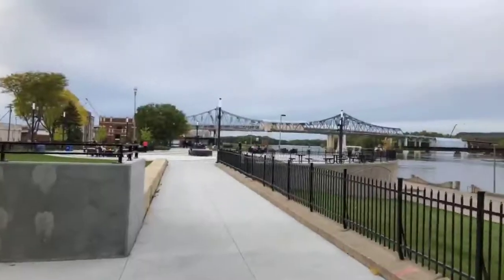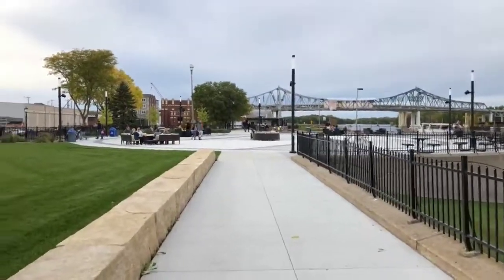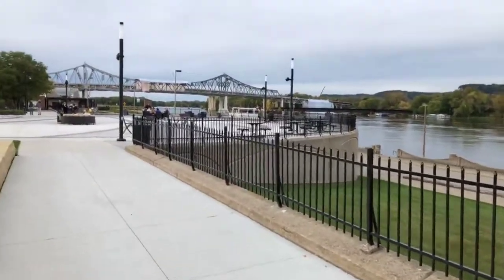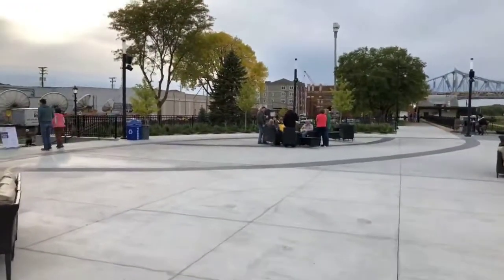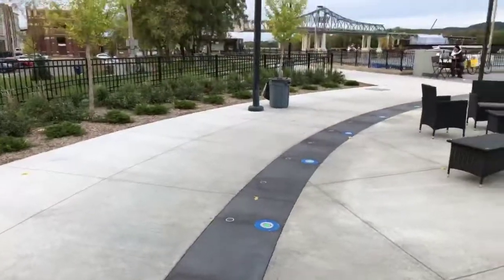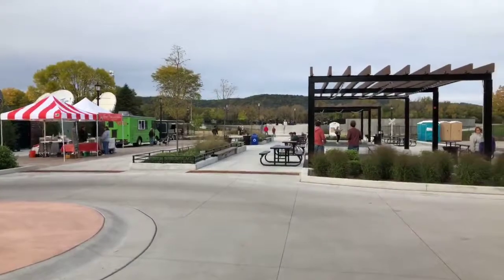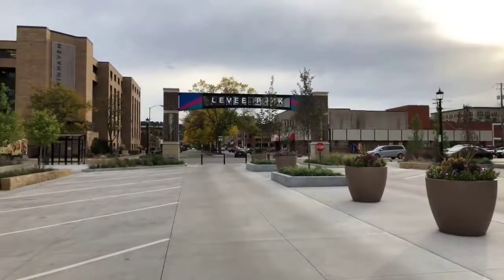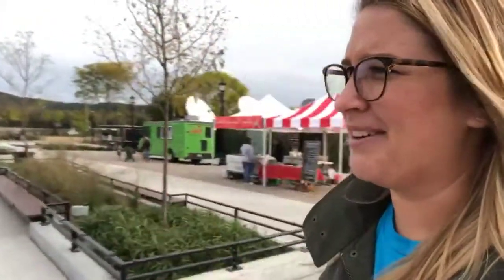Renovated Levee Park | Visit Winona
Each week, Visit Winona goes to the place that YOU send us to show off all that Winona, Minnesota has to offer.

Everyone loves a great river city, and that's one aspect that makes Winona so great. It's nestled between the beautiful bluffs and the might Mississippi River. The newly renovated Levee Park that runs along the river adds a great new space for lots of fun events throughout the year.